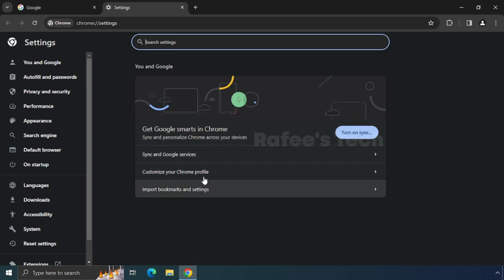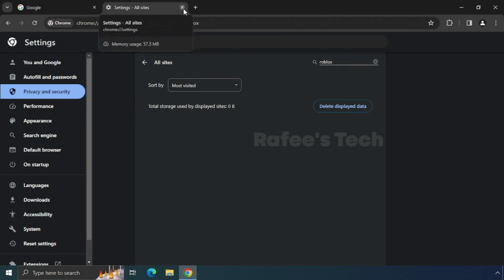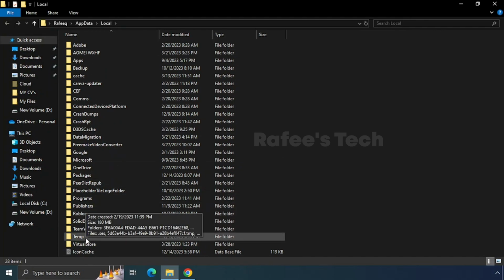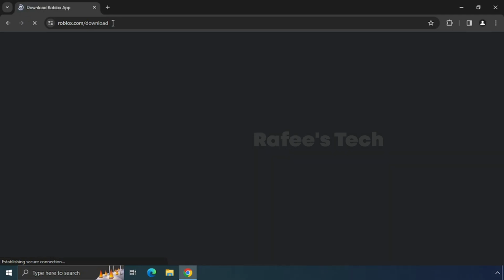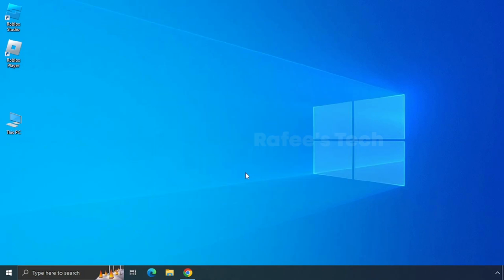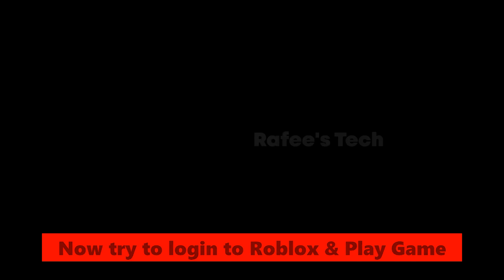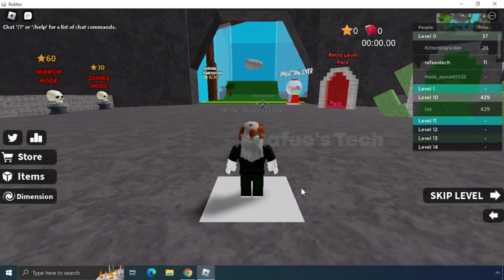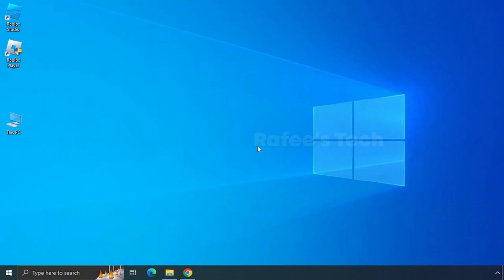How to fix Roblox Installer not opening on Windows PC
This video is a tutorial for How to fix Roblox Installer not opening on Windows PC

Roblox installer not opening,
Roblox installer not launching,
Roblox not working,
Can not install roblox,
Roblox not installing,
Roblox error,
Roblox not working on windows,
How to fix roblox installer not opening on windows,
Roblox,
Windows 10,
Windows 7,
Windows 10,
Roblox game,
Roblox intstaller,
Roblox game player,